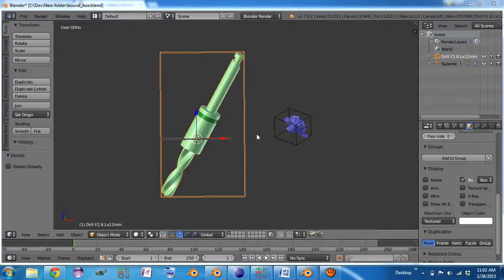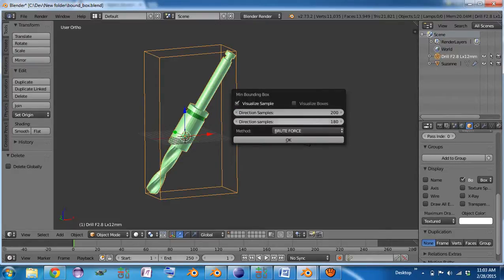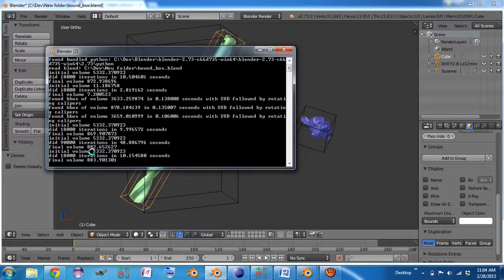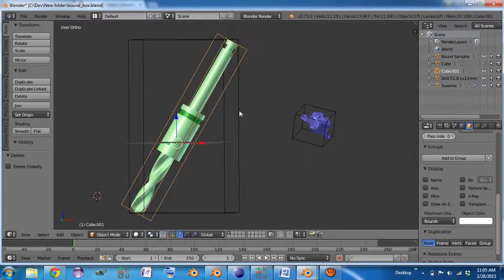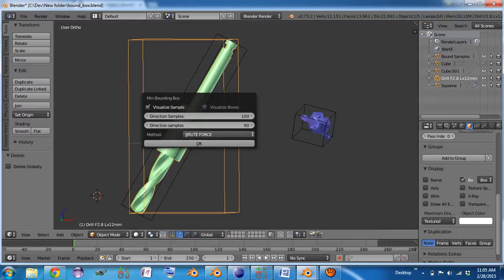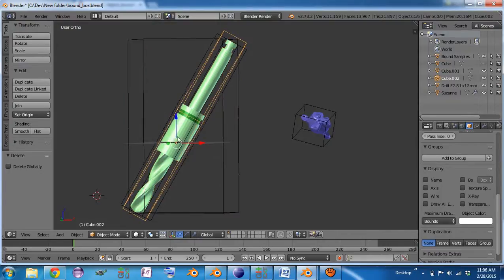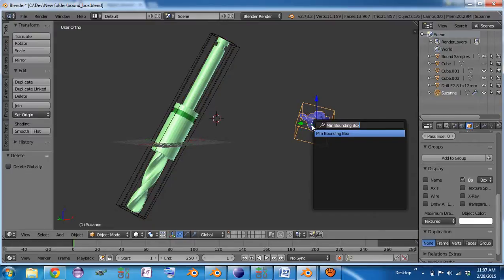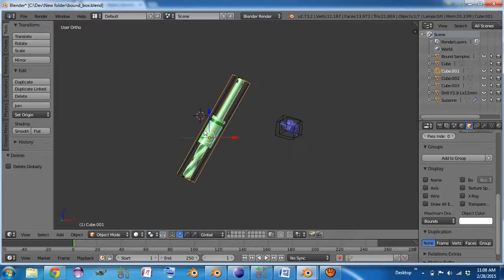Minimum Bounding Box Addon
bugs and feedback welcome